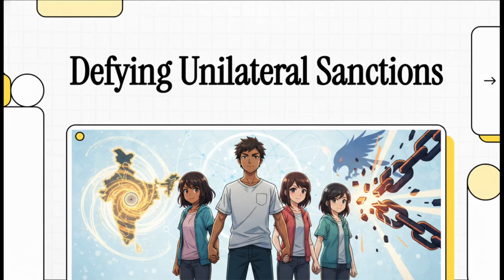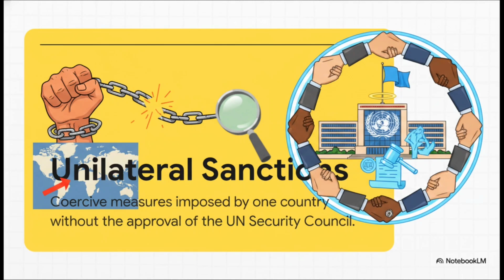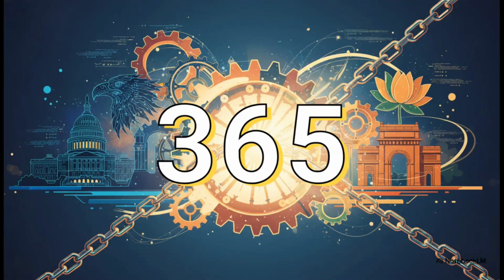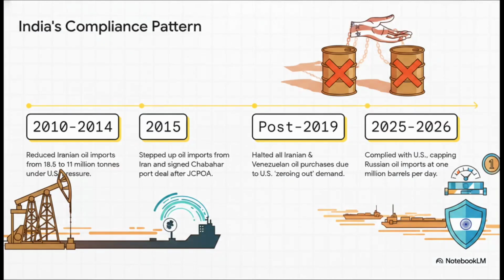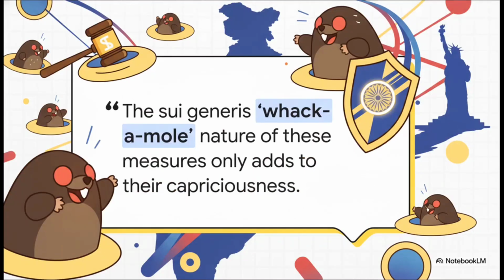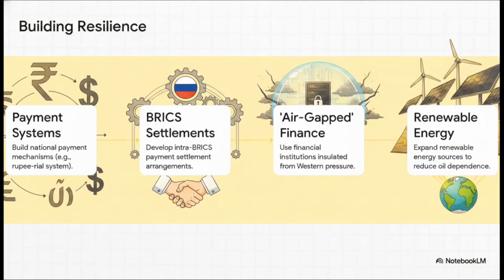Can US Sanctions Control India’s Foreign Policy? Strategic Autonomy Explained | Rungta IAS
US unilateral sanctions on India explained | Strategic autonomy GS2 International Relations | Rungta IAS
Understand how US sanctions impact India’s sovereignty, oil imports, and global strategy in this crisp UPSC-focused explainer.

In this video, you’ll learn about India’s past compliance with US sanctions, its economic and strategic costs, and why drawing a “red line” is crucial for energy security and global positioning. A must-watch for IAS aspirants, BTech and university students to connect real-world geopolitics with GS2 concepts.